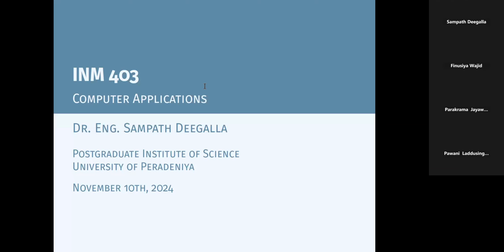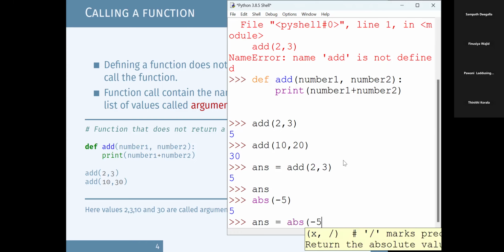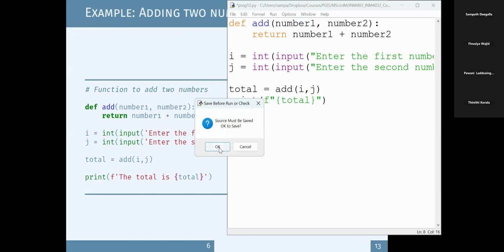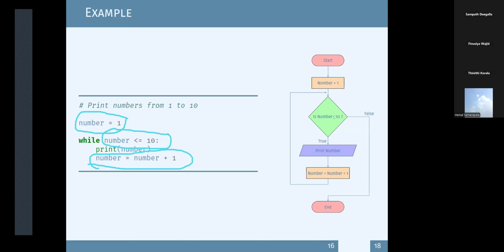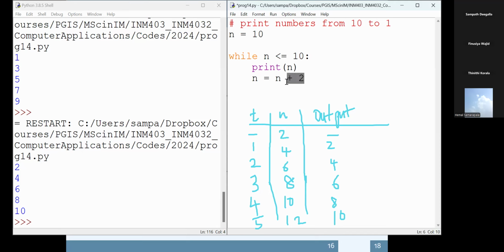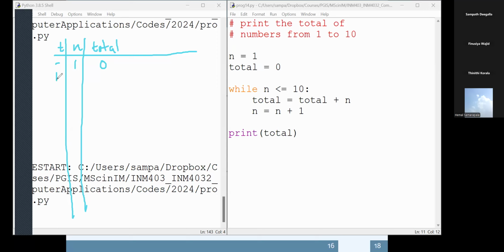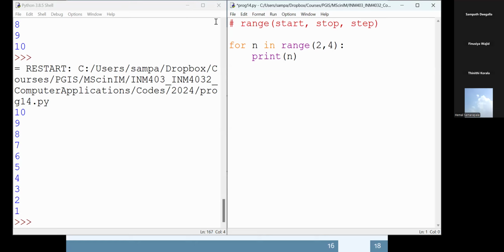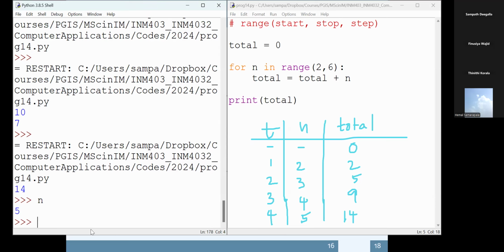INM403: Computer Applications: 24/25: S5